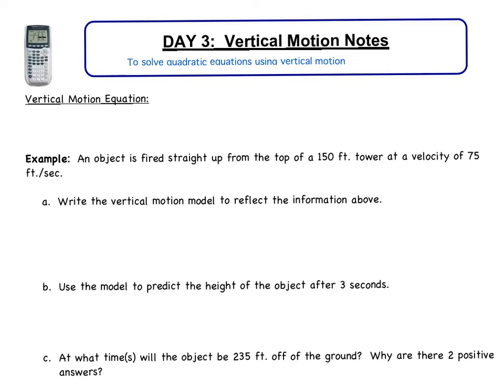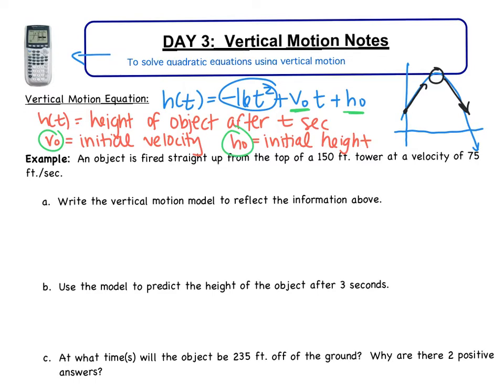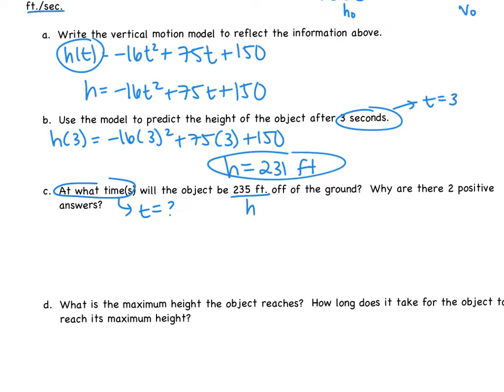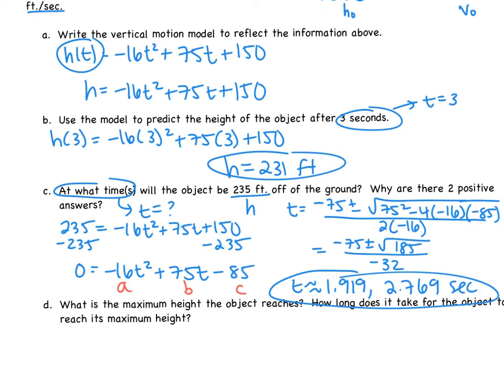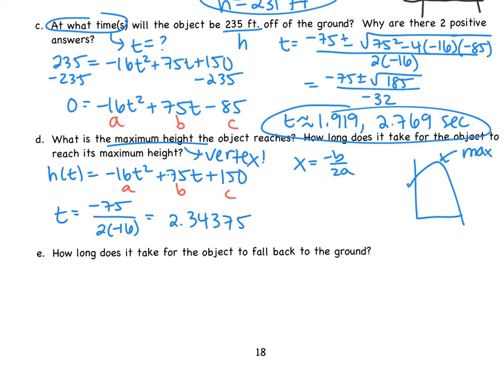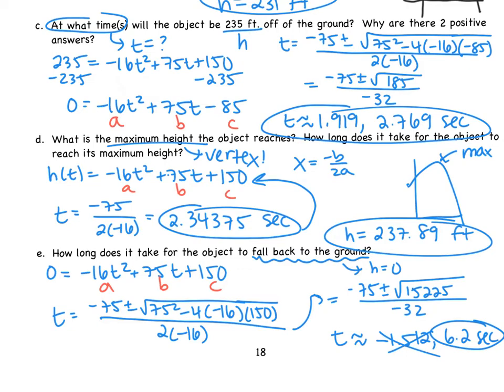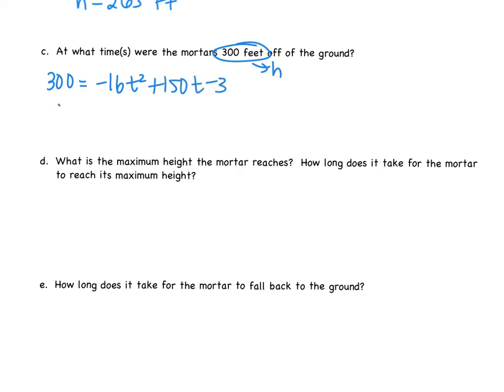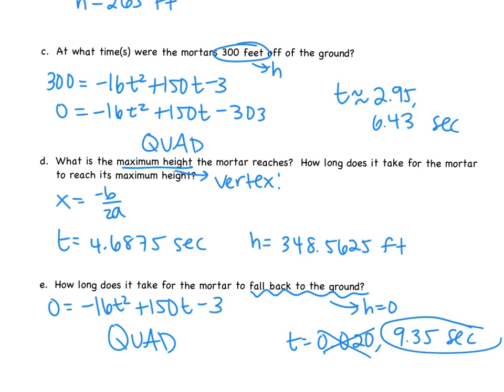5.6 Vertical Motion